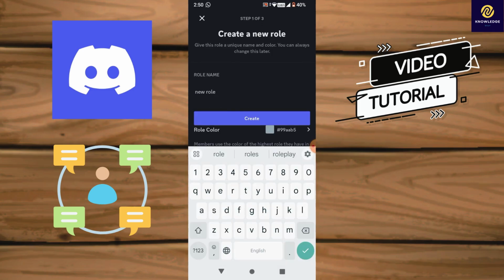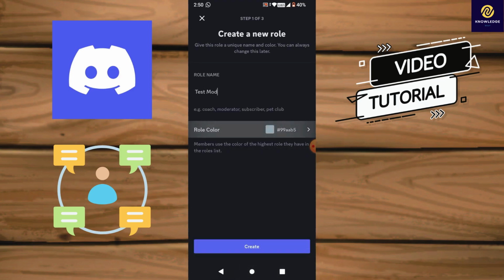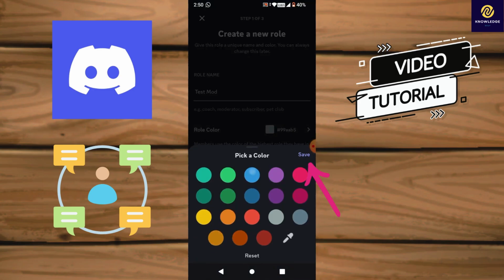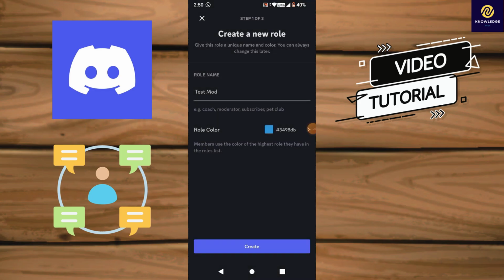How To Make Someone A Moderator On Discord (Mobile Tutorial)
In this video, I will show you how to make a member a moderator on the discord server for mobile version.

First, open your discord app. From there, you want to tap on the server you want to make a new role for the moderator.

Tap on the top where the server name is.

Now a menu will pop up. Scroll all the way down until you see the option “role”. Tap on it and the server role menu will show.

Tap on the “plus” button at the top right corner. Create a new name for your role. In my case, I use “test mod” as the name. Then, select a color of your choice and tap on save.

Next up, you can select what type of role you want to create. To make things easier, we will be using the “Moderator” role that has all the presets that come with being a moderator (works for both iOS and Android).

You will be prompted to add members but we will skip this step for now. Go to the “Permissions” tab. Here, you can see what permissions your moderator has. If you want to add or remove permissions, you can do so here. For example, I want to give the moderator the option to “manage channels”. Tap on the button to enable the setting. You can toggle it on and off by tapping on it again.

Once you are satisfied with the permissions, go ahead and save it.

Now, tap on members to start adding your moderators. For this example, I will add myself by checking the box. You are welcome to add additional members.

Once done, tap on the “add” button. Go back and you will see that one member has been added. Tap on save.

To remove this, tap on the “new mod role you created” and tap on delete role button.

Confirm by tapping on the “remove” button and that role will be deleted.

Discord moderator role mobile (iOS or Android)
Assign roles Discord server
How to add moderator on Discord
Discord role management guide
Set permissions Discord moderator
Create moderator role Discord
Promote user to moderator Discord
Discord server roles tutorial
Discord admin and mod roles
Role hierarchy Discord server